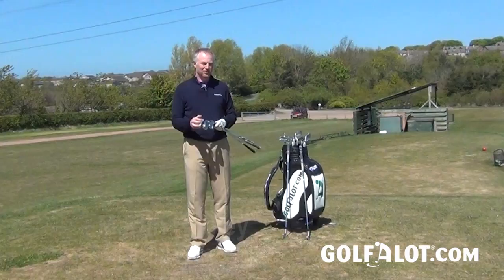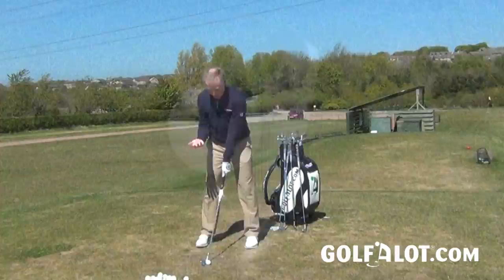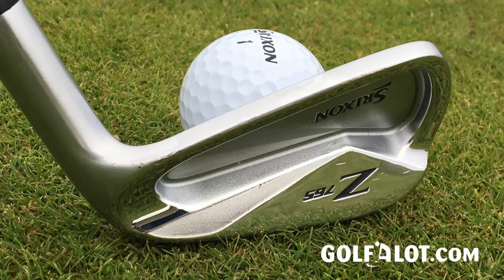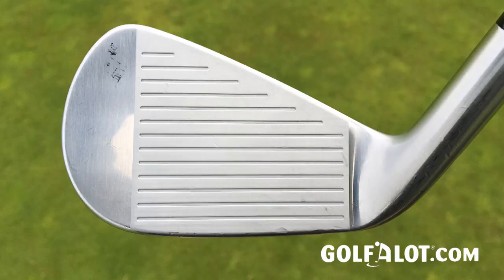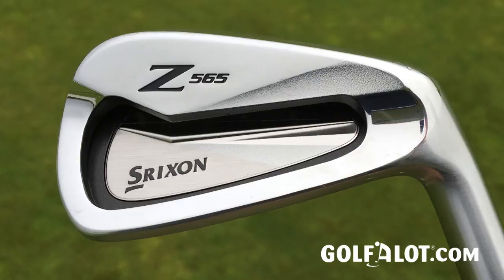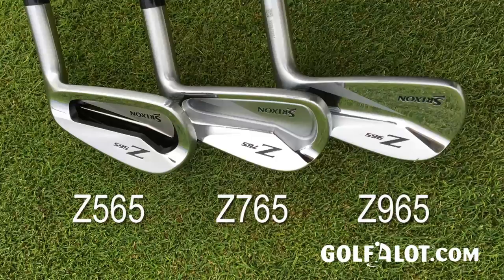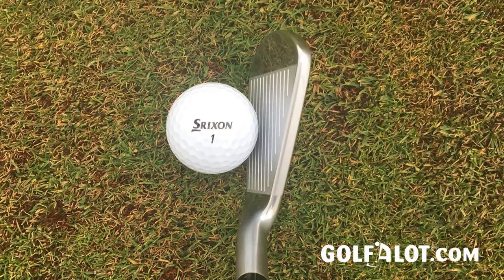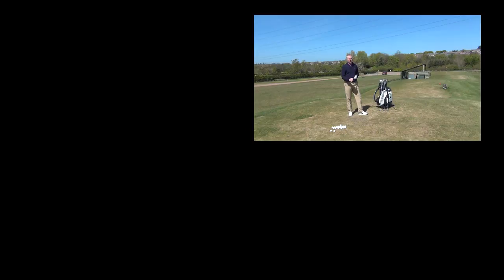Srixon Z65 Irons Comparison Review By Golfalot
Review comparing the Srixon Z 565, 765, 965 irons to show how you can blend them to get the right set for your game.